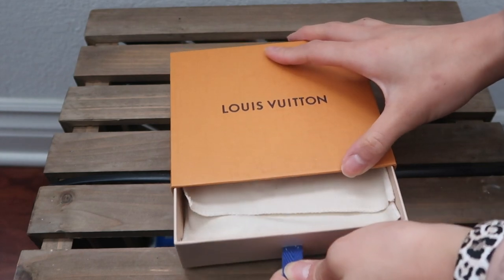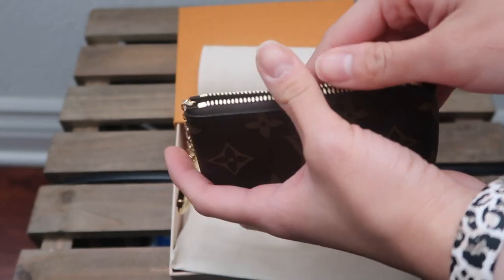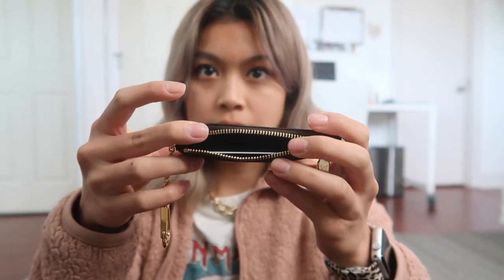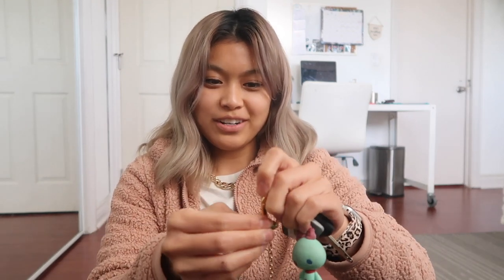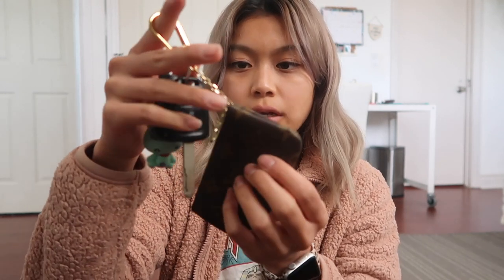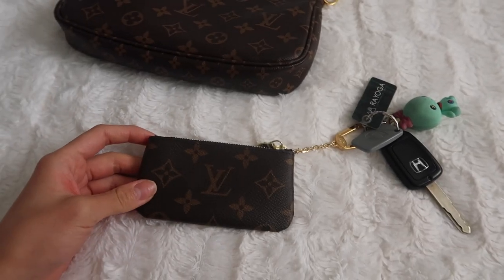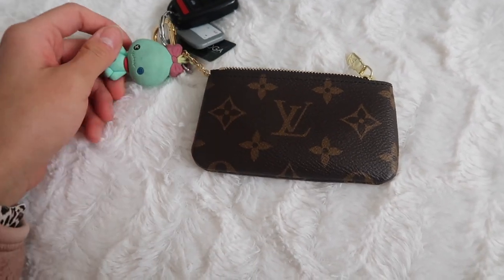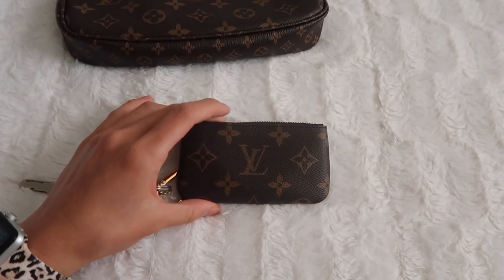UNBOXING LOUIS VUITTON MONOGRAM KEY POUCH 2021 | ways to use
WEEKEND IN MY LIFE VLOG

w h a t ' s - t h i s - v i d e o - a b o u t ? -- this is my vlog about e : )

THANK YOU FOR ALL YOUR SUPPORT!! I love you all so much!

i n s t a g r a m -- @jasthenurse
s n a p c h a t -- @jas_manatee
a m a z o n - s t o r e f r o n t

Hi Everyone 👋 My name is Jasmine and I'm a brand new nurse. I just started my journey in the ED, so follow me along as I balance work life, fitness, and raving : )

FREQUENTLY ASKED QUESTIONS:
❏ where do you live? CA!
❏ How long did it take to get your BSN? — it took me 4 years

FAVORITES:
my scrubs:

my stethoscope:

my planner: